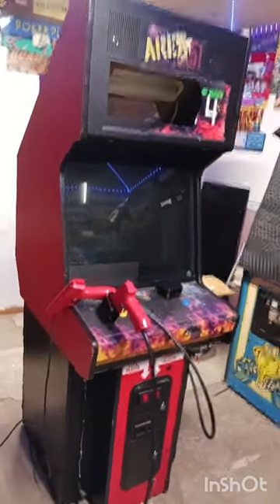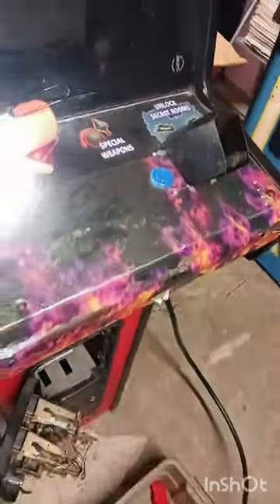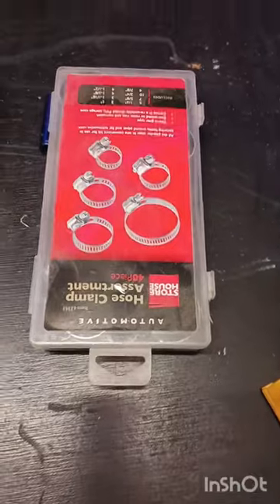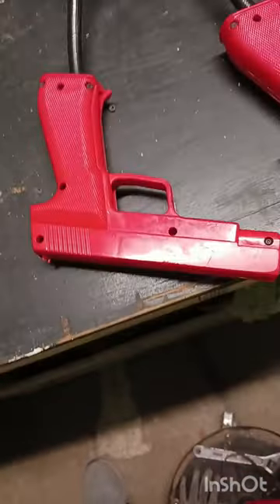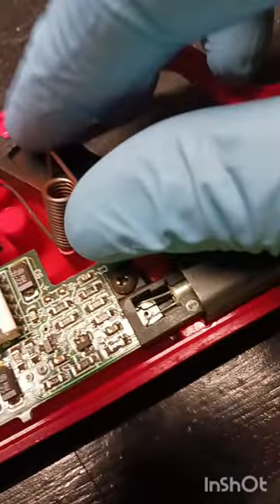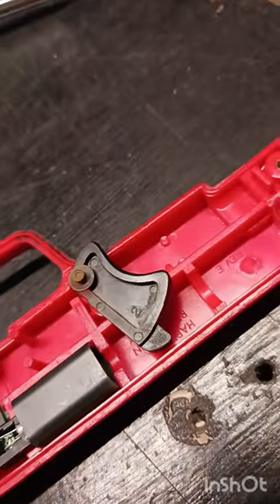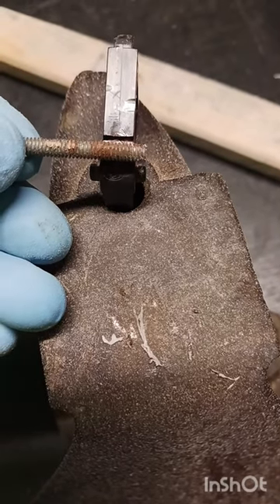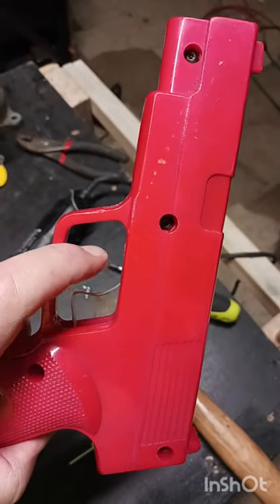Area 51 Site 4 Arcade Game Gun removal and rebuild